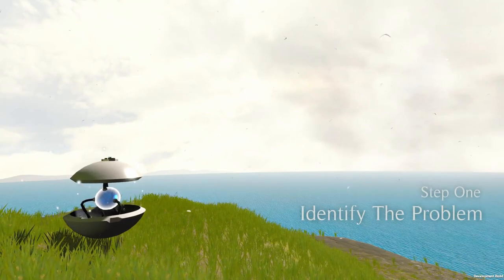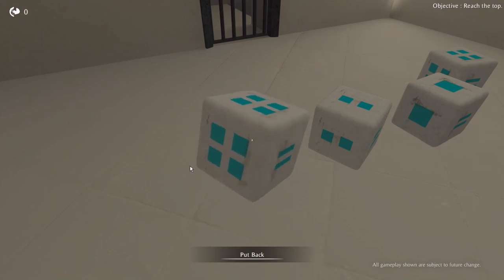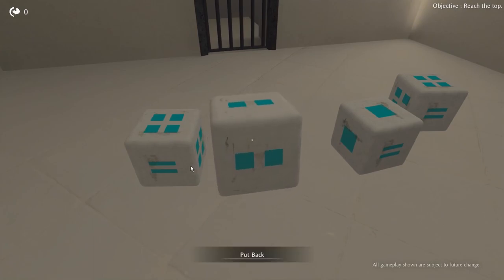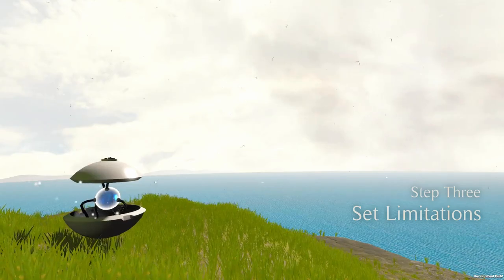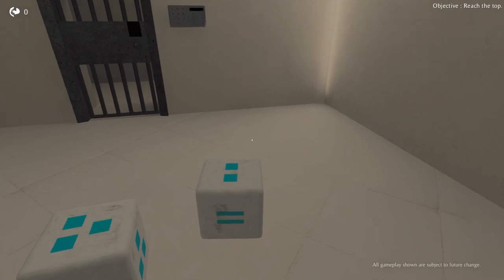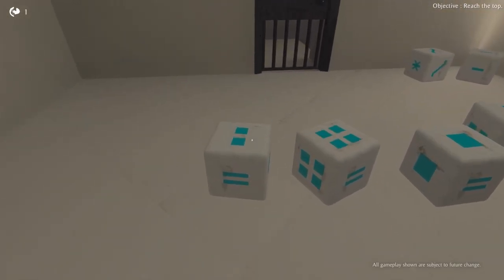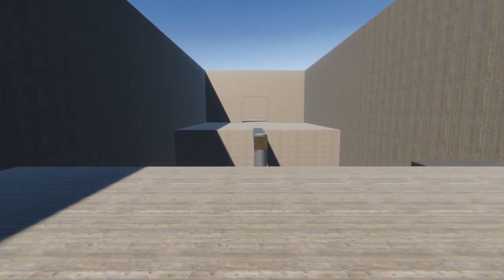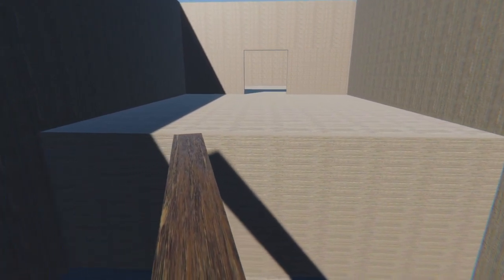How I create a simple puzzle in 3D space (With live example) - Indie Devlog #06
This is how I approach creating most of the basic puzzles in Tower of Chambers.

Tower of Chambers is an upcoming puzzle adventure game. It aims to achieve the interconnected world design of Dark Souls, the thought-provoking puzzle designs of Portal, and the logic of Zelda puzzles.

Timestamp:
00:00 - Intro
00:50 - Step One - Identify The Problem
01:42 - Step Two - Have A Solution
04:00 - Step Three - Set Limitations
05:24 - Step Four - Add Layers
06:39 - Step By Step Example
09:35 - Outro

Unblock Me!
Where's My Water?
Untitled Goose Game
Portal 2

Wachet auf! - J. S. Bach
Etude Op. 25 no. 6 in G sharp minor - 'Thirds' - Chopin
D. 960 - III. Scherzo (Allegro vivace con delicatezza) - Schubert
Waltz in E minor, B. 56 - Chopin
Preludes, Op. 28 - No. 19 'Heartfelt happiness' - Chopin
Concerto No.5 in D major - I. Allegro Candenza - Mozart